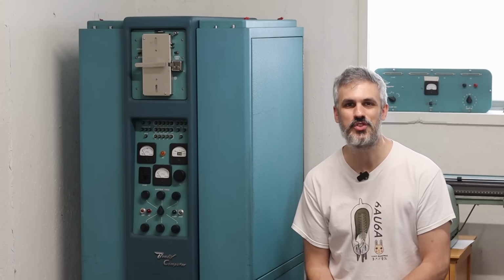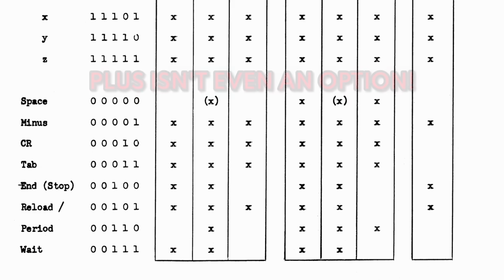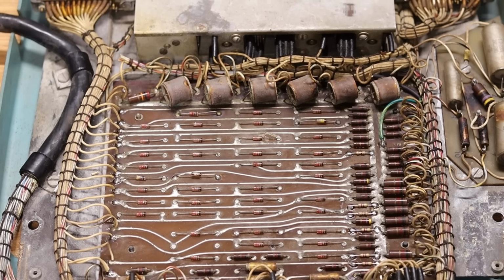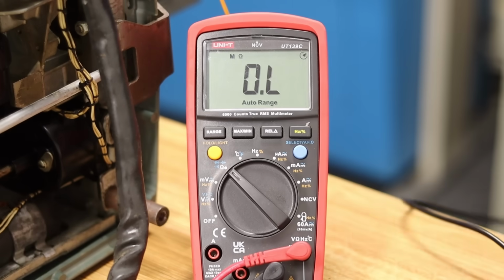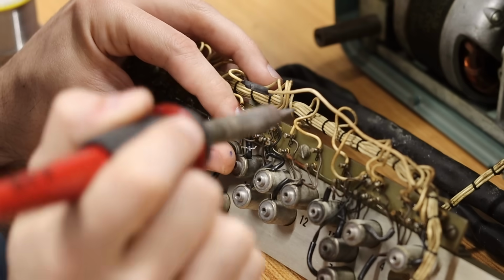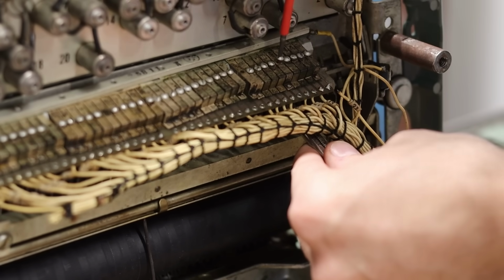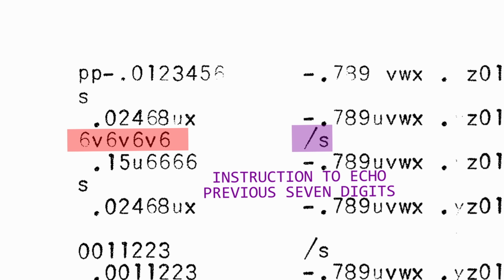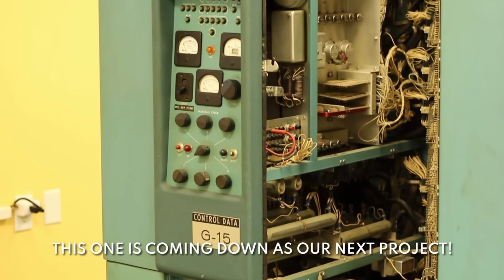Finishing up the Bendix G-15!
The Bendix G-15 has been an amazing project, and the computer proper is working perfectly (as demonstrated by DOOM)! But, the typewriter is still giving us all sorts of grief. That’s the only thing holding us back from getting this thing delivered back up to System Source, so let’s take some time today to get that typewriter back up and going!

Chapters
0:00 This computer was designed by geniuses, and repaired by an idiot with a hammer
1:53 The typewriter *should* be able to do a lot of stuff…
3:43 That vintage computer workout program
4:31 Unfortunately, no one can be told what the relay Matrix is. You have to see it for yourself.
7:51 Alright, alright, alright, please stop yelling at me about sandpaper and relays
9:02 Almost only works in horseshoes and hand-grenades (CM)
11:46 At this point, these chapter titles are nearly totally unrelated to the actual video…
14:44 I need electrical contacts. Lots of electrical contacts.
17:56 I live my life two blocks of paper tape at a time. For those two minutes I’m full of anxiety.
20:07 Someone call The Batman to detective this still broken piece of…
22:22 Nice computer, what’s the retail on one of those? More than you can afford pal, Bendix!
24:47 Smol bunny is hungry